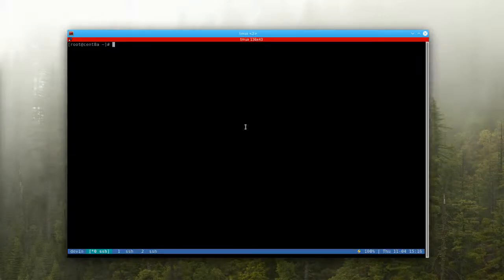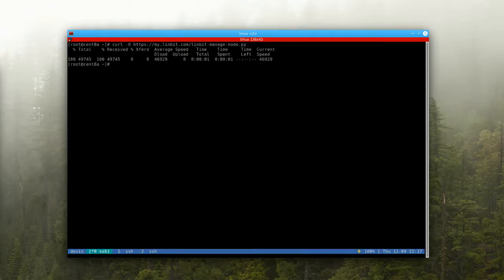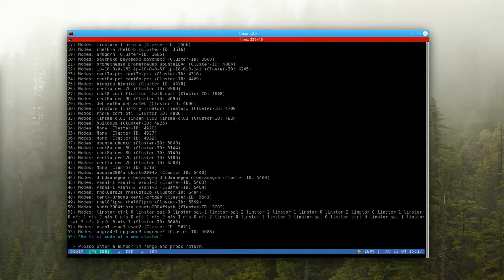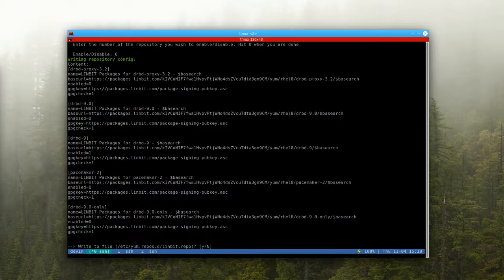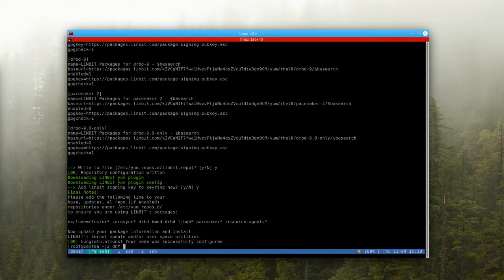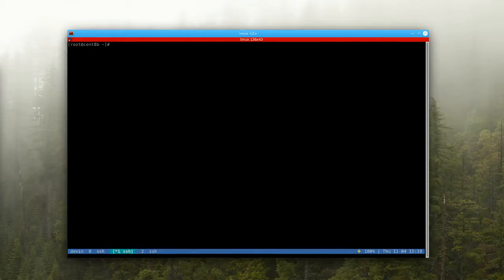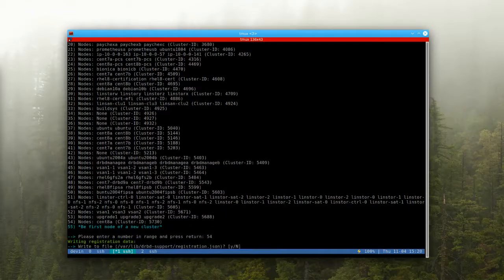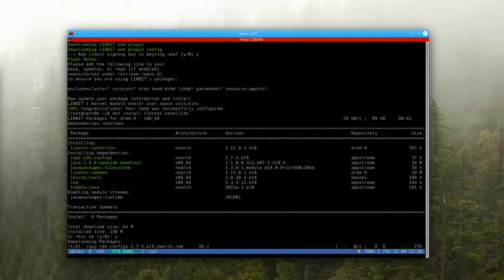LINBIT register nodes script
Learn how to register your LINBIT support nodes and configure the necessary repositories to install LINBIT's LINSTOR, DRBD, and DRBD Proxy